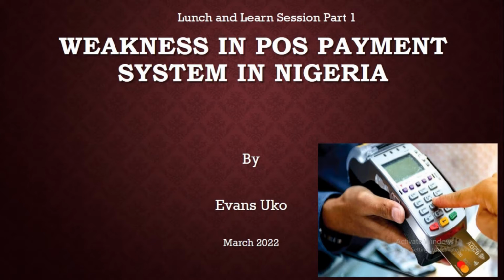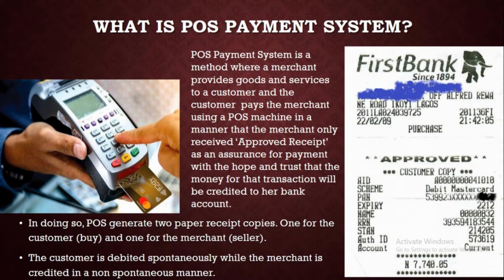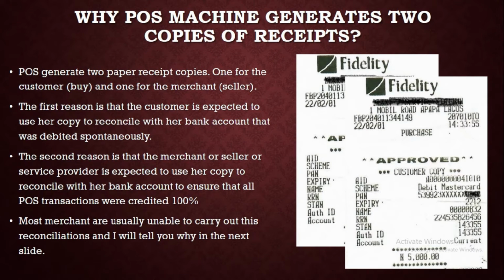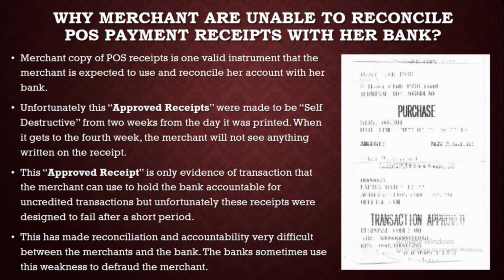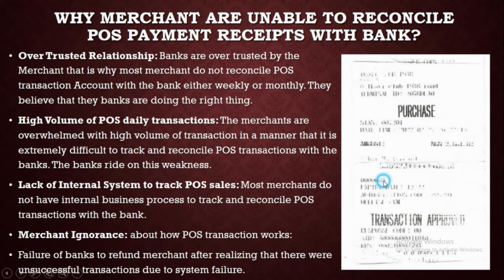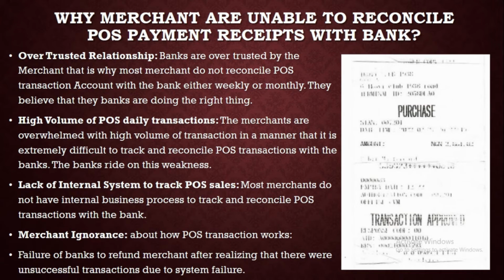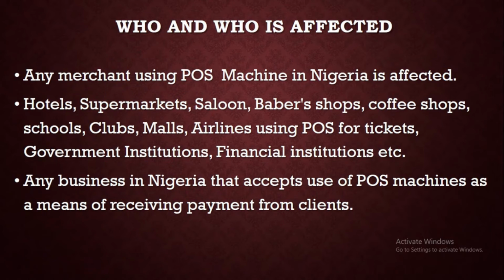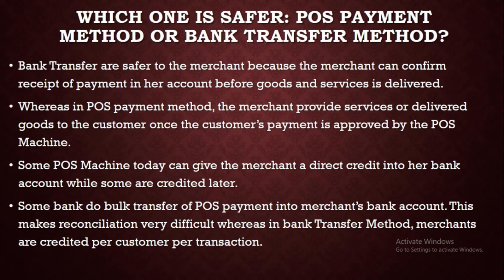Weakness in POS Payment System in Nigeria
POS Analyzer Software was designed to offer the following solutions to merchants in Nigeria:

To teach merchants and institutions using POS Machine in Nigeria how to reconcile POS accounts with their bank. To demonstrate that lack of POS Account Reconciliation with Banks can lead to merchant’s bank account leakage.
To show merchants using POS how they can identify “Approved POS Receipts” not credited to their bank account.

To show merchants how they can recover monies that were not credited to their bank account due to POS System Failure.

To introduce a simple step-by-step business process on how to manage a POS account.

To introduce software that can help manage POS accounts for merchants and institutions using POS Machines in Nigeria.

To show business processes merchants can adopt to manage POS accounts without Software.

To help merchants and institutions using POS Machine in Nigeria put a proper business plan for POS Account Management and Reconciliation with their banks to prevent further Financial Leakages.

Take these links to watch the full series on Solutions to POS Fraud in Nigeria

2. 5 Step By Step Business Process on How to Manage POS Account with your Bank - Lagos Nigeria